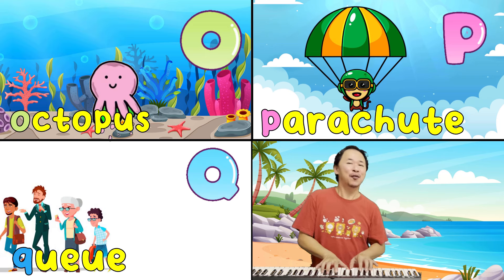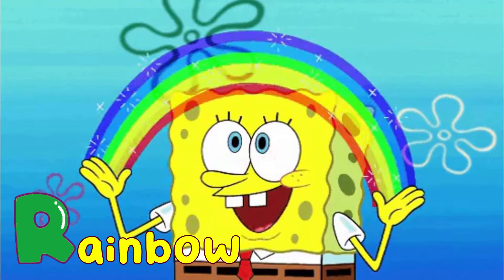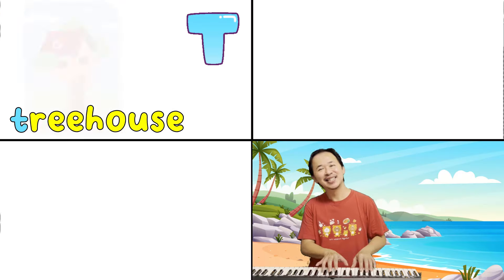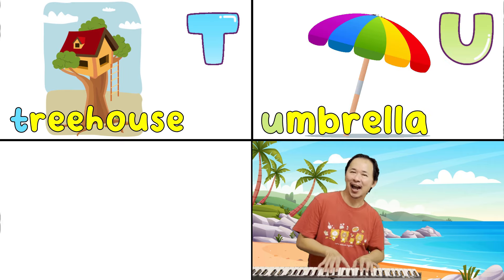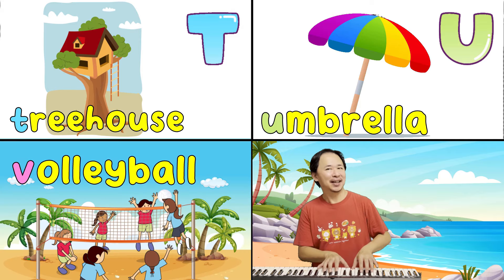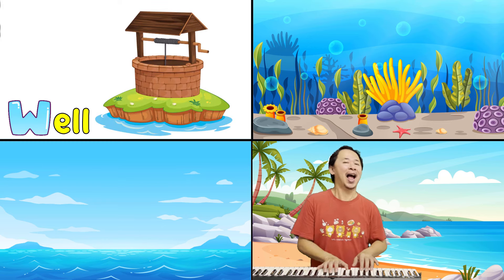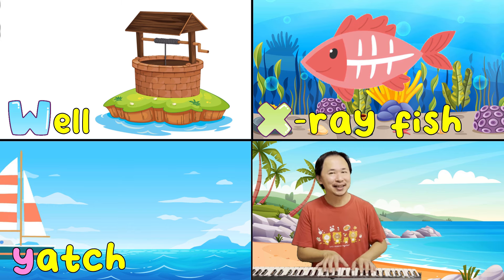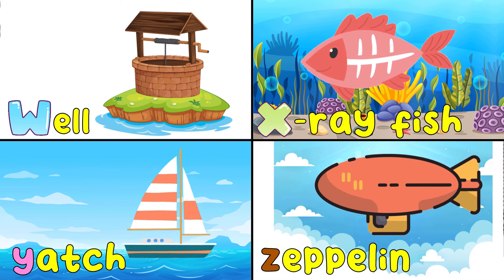Spongebob 👀 Phonics Song | Kidzstation